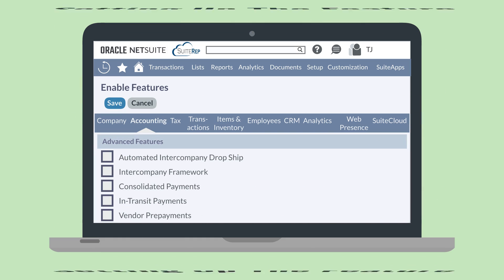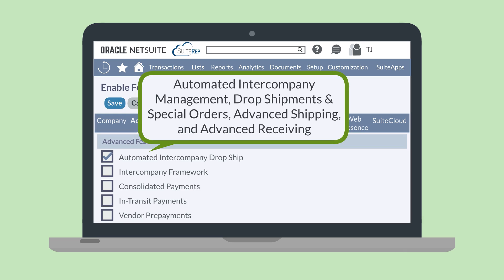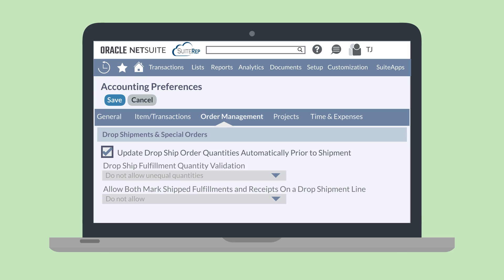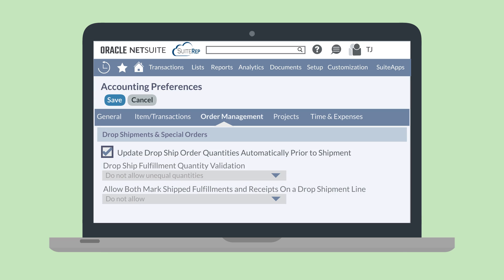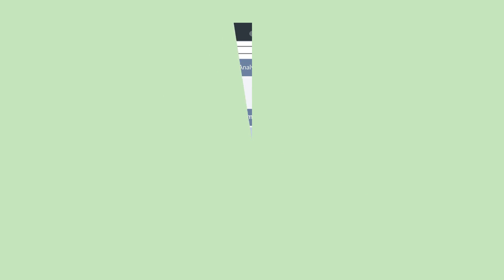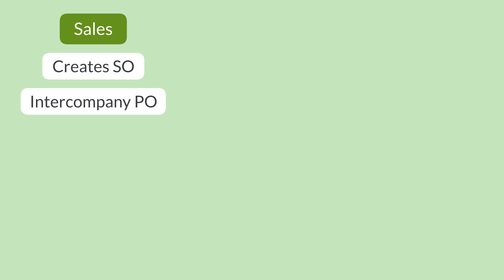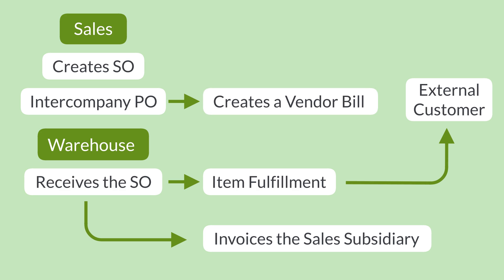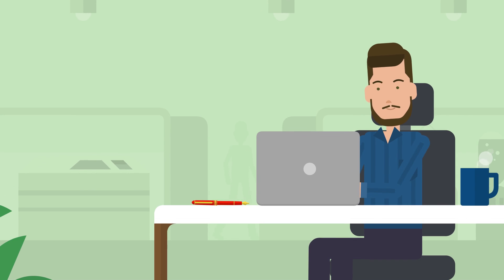NetSuite Automated Intercompany Drop Ship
Suppose you receive an order from a customer in one subsidiary for an item in a different subsidiary. Did you know you can drop ship that order directly to your customer? In this video, we look at the NetSuite Automated Intercompany Drop Ship feature. Once this feature has been enabled, you can sell items to a customer from one subsidiary but have a second subsidiary actually fulfill the order.

Are you more of a blog-reader than a video-watcher? No problem—you can read our blog on this topic